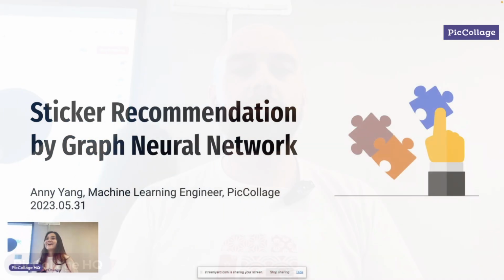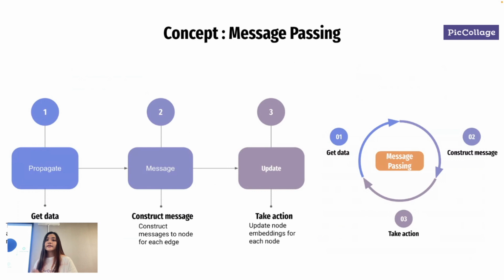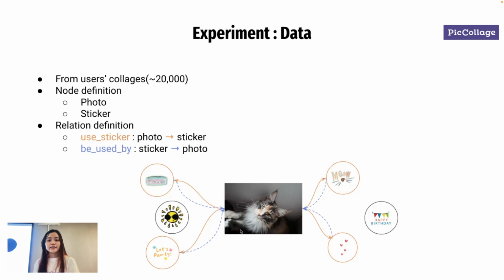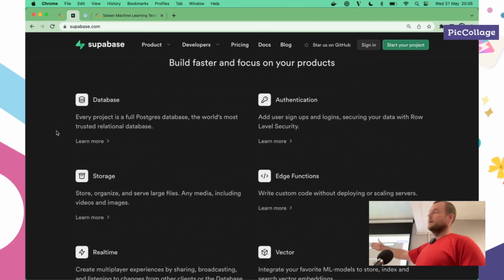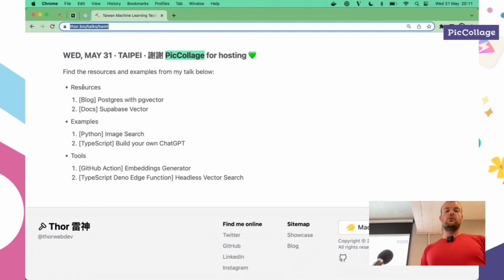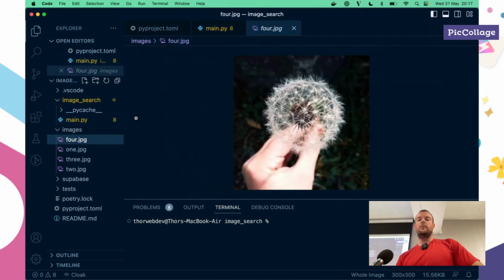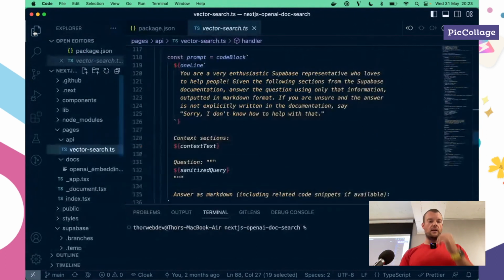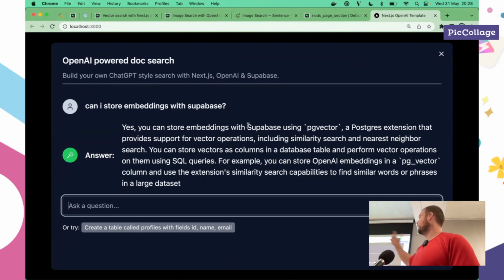Machine Learning Tech Talks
In part 1 of this month's Machine Learning Tech Talk, Anny Yang, Machine Learning Engineer at PicCollage dives 🤿 into the world of Graph Neural Networks (GNN). Starting with an introduction to GNN, she showcases how this concept can be leveraged to extend a powerful 💪 model called Graph Convolutional Network (GCN).

In the second sharing session, Thor Schaeff, Software Engineer at Supabase talks about 'using Postgres with pgvector to build your own ChatGPT' 🛠️

Timecodes
0:00 - Intro
1:10 - Anny Yang, Sticker Recommendation by Graph Neural Network
17:01 - Thor Schaeff, Using Postgres with pgvector to build your own ChatGPT